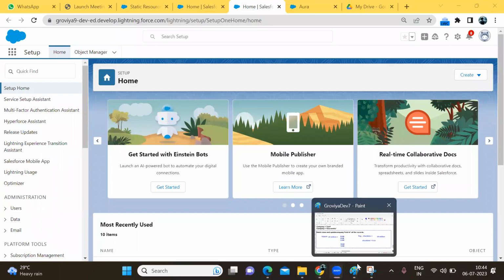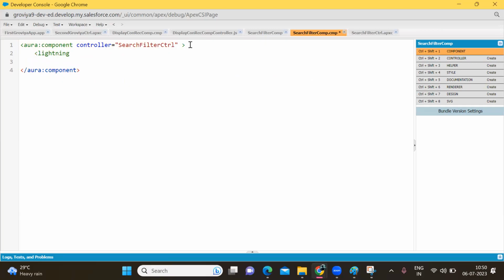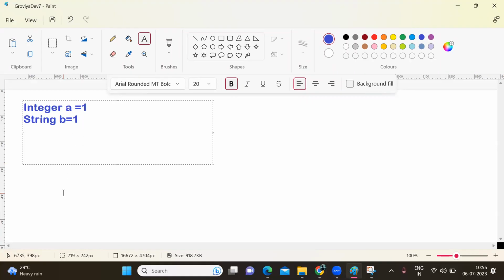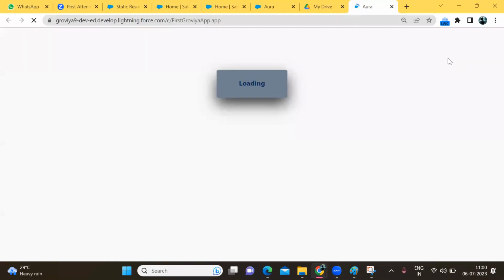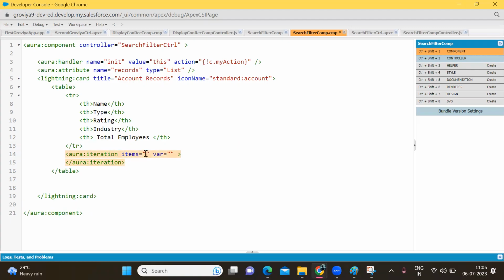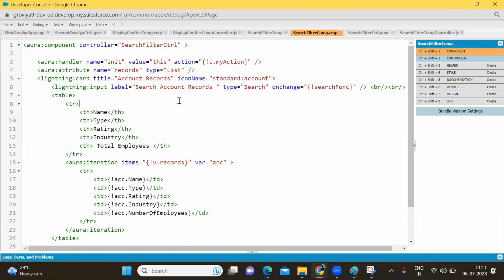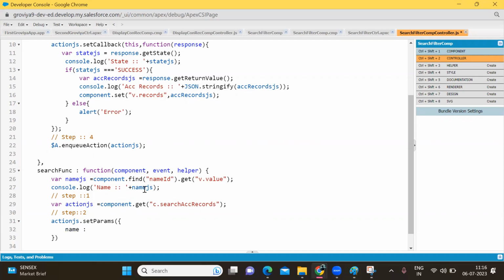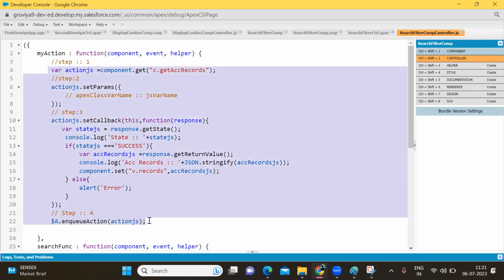Aura Comp 11(Search Filter On Account)